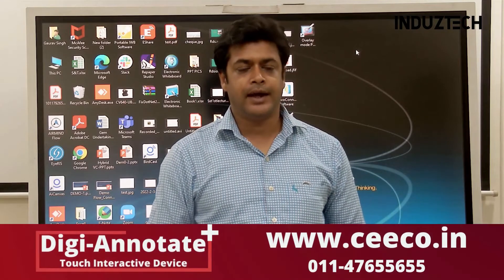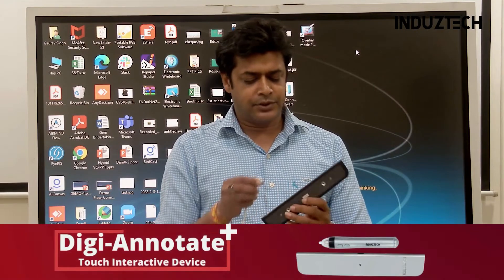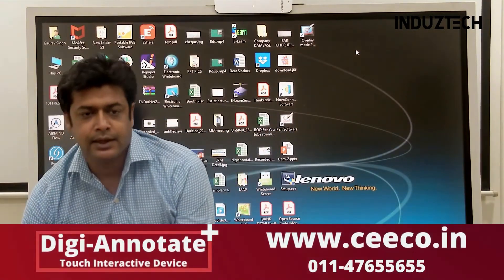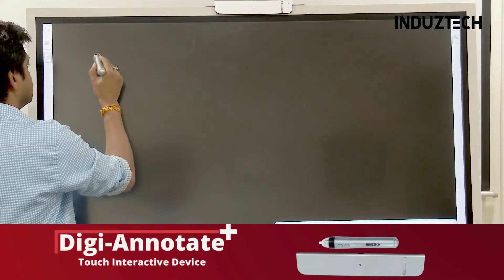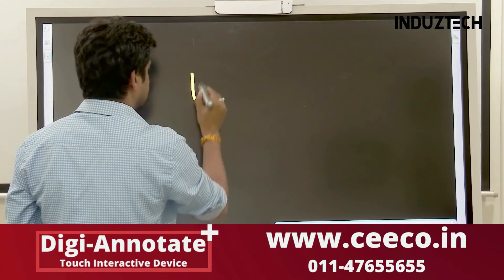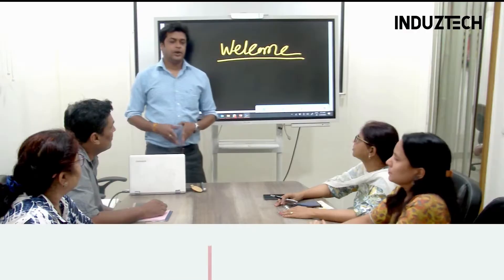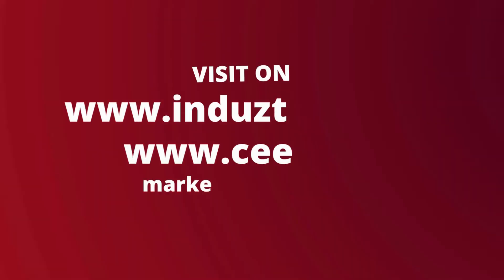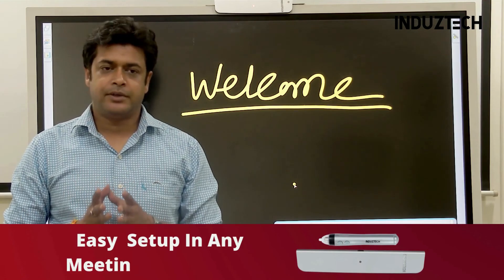Convert TV / Projector Whiteboard into Touch Interactive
You can convert your Tv or projector whiteborad into touch interactive। useful for classroom,meeting room, training room ।